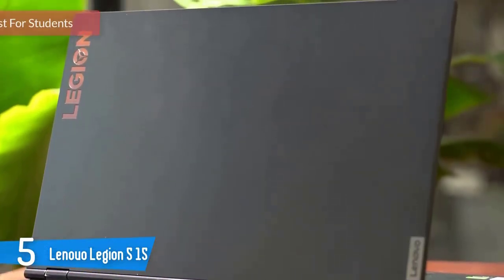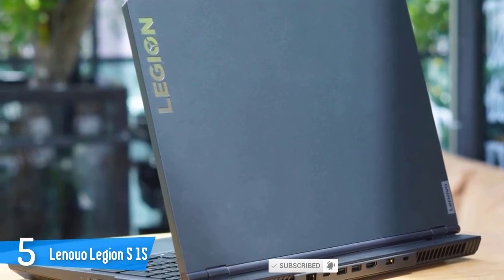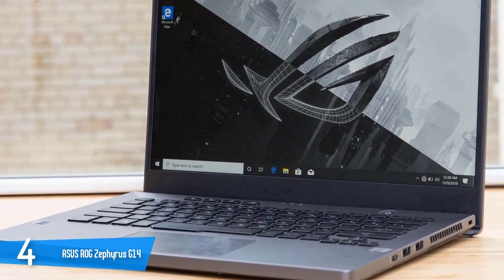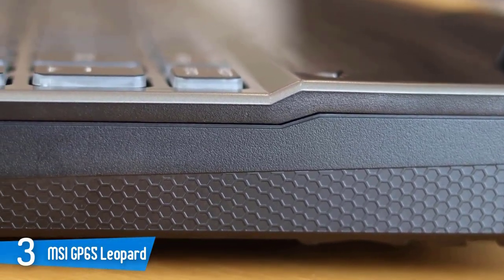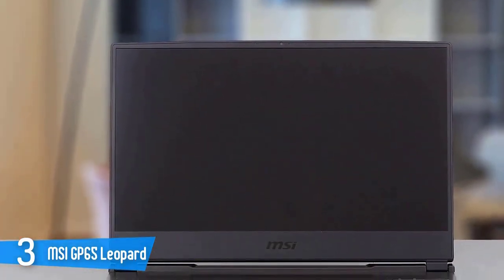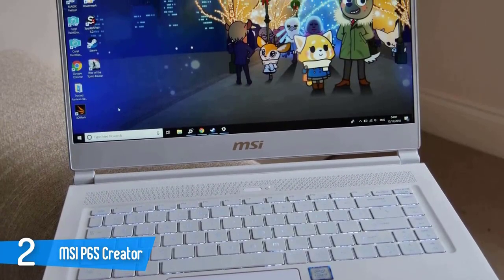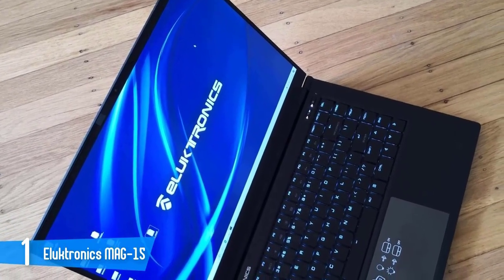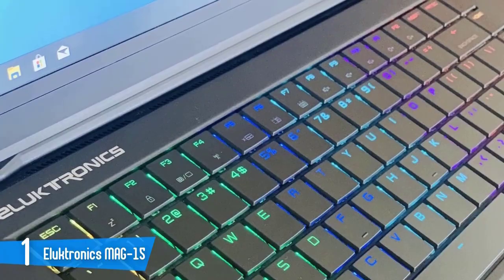✅ 2021 Review MSI GP65 Leopard RTX | Top 5 Best Laptops For Architects 2021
► Links to the laptops for architects 2021 we listed in this video:

► 5. Lenovo Legion 5 15
► 4. ASUS ROG Zephyrus G14
► 3. MSI GP65 Leopard
► 2. MSI P65 Creator
► 1. Eluktronics MAG-15